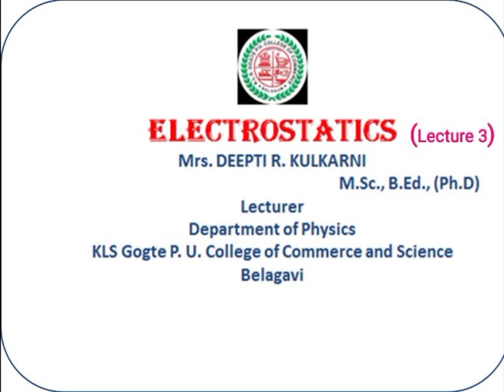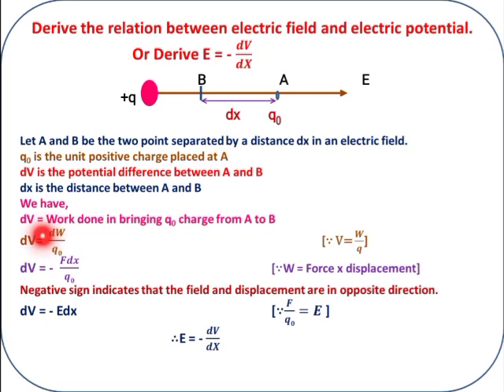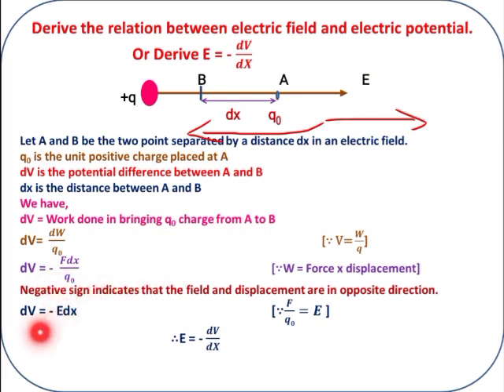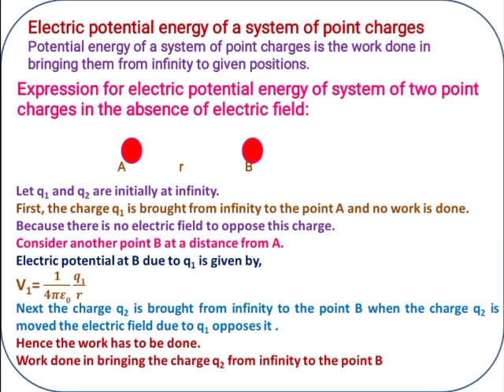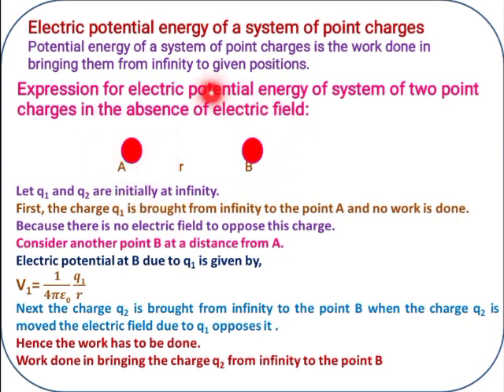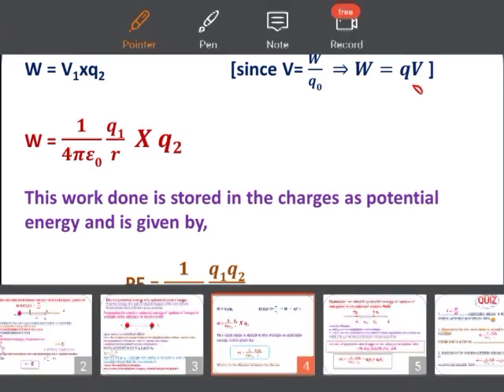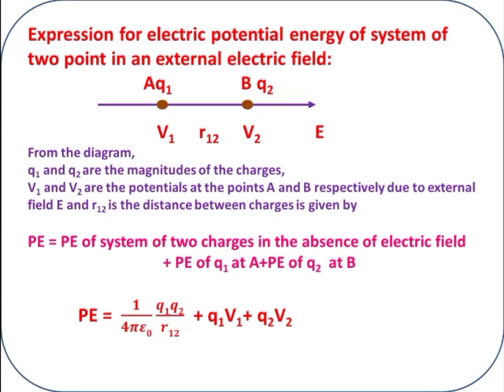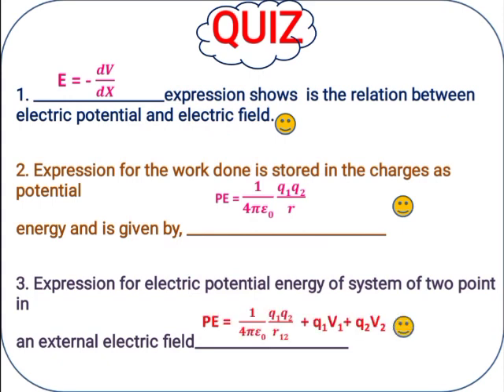By Prof D. R Kulkarni